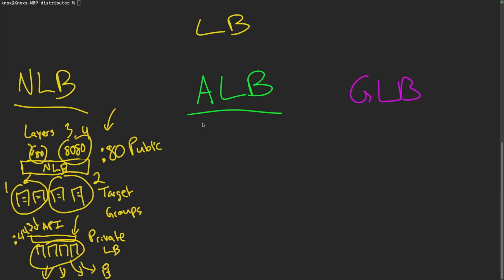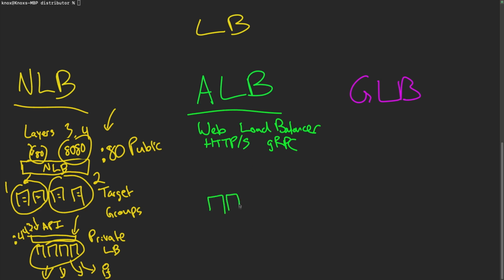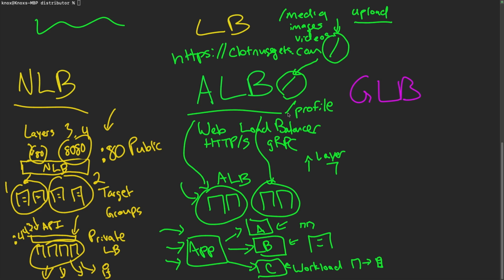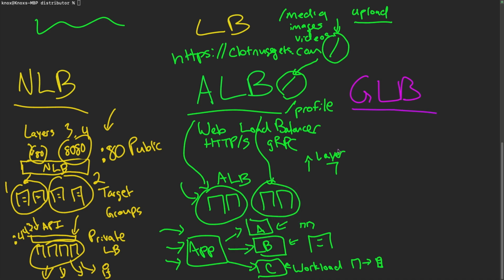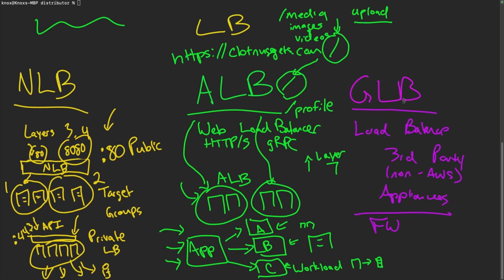Understanding Load Balancing Concepts in AWS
CBT Nuggets trainer Knox Hutchinson prepares you for the AWS Certified Advanced Networking — Specialty (ANS-C01) exam by introducing load balancing in AWS. He explains how AWS handles load balancing in the context of their IaaS offerings and also highlights what to focus on for the exam.

👉 👉 Watch this entire AWS Certified Advanced Networking - Specialty (ANS-C01) training course

Looking for an IT certification study plan? Check these out